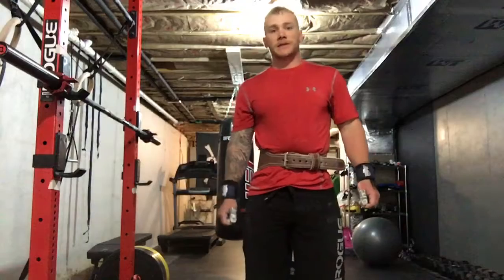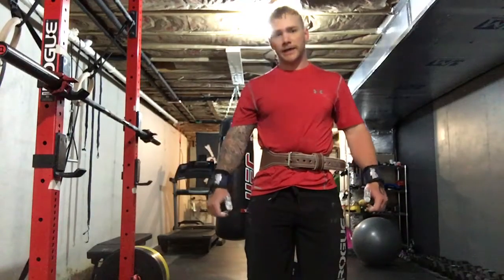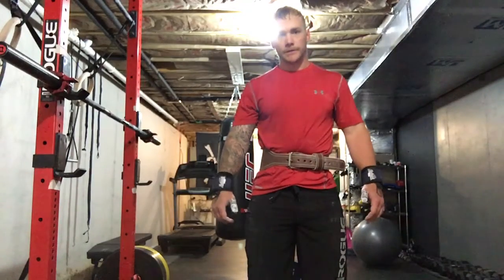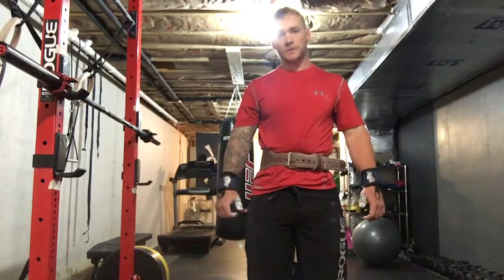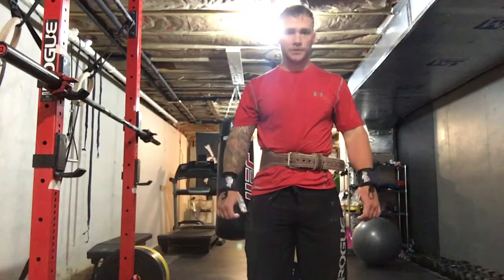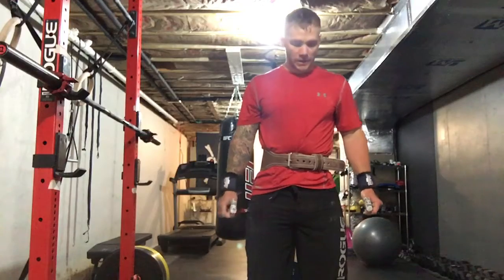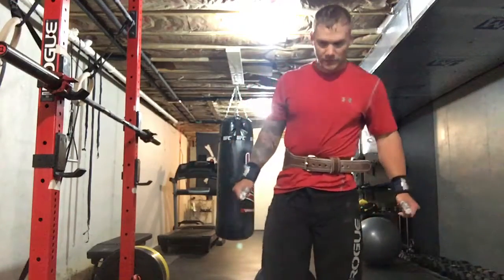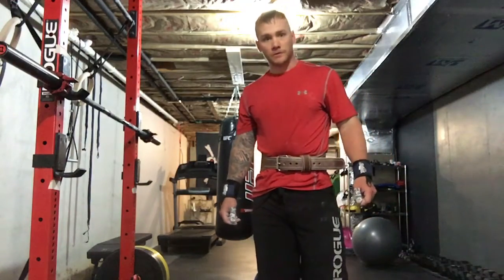High hang clean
Weight on heels, 2nd pull explode up, pull yourself under the bar